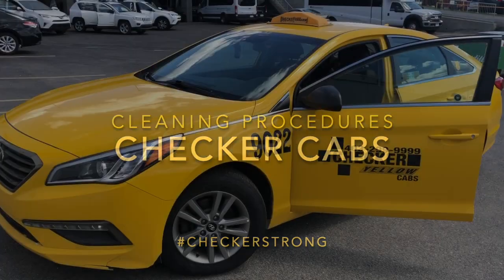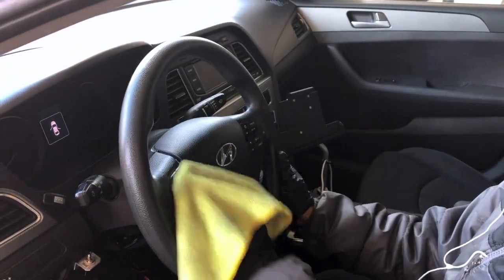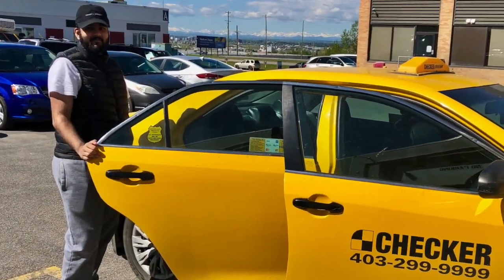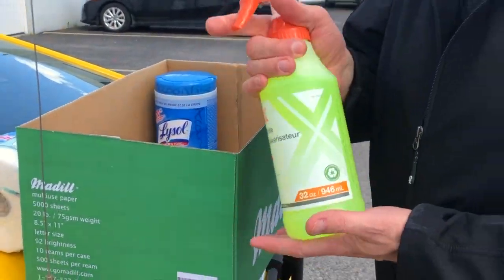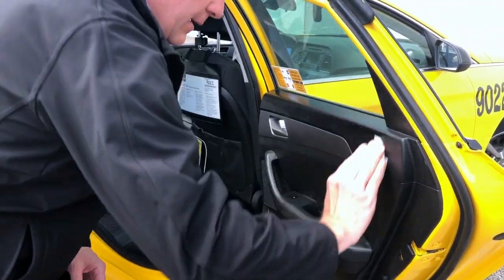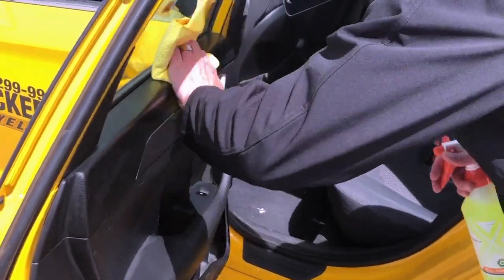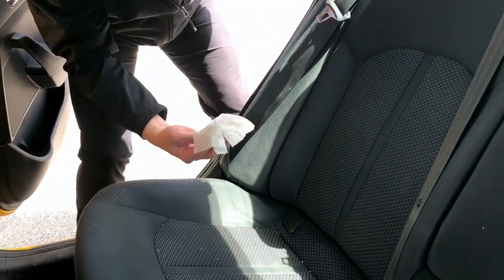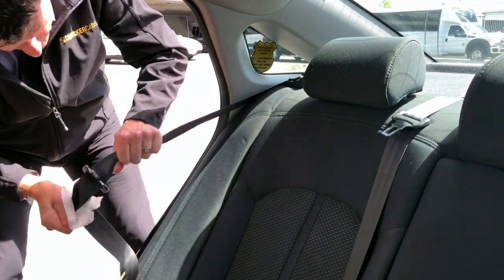Cleaning our Checker Cabs for germs and virus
With new suggestions about cleaning to stay safe from virus and germs, a demo on how to disinfect a Checker Cab.